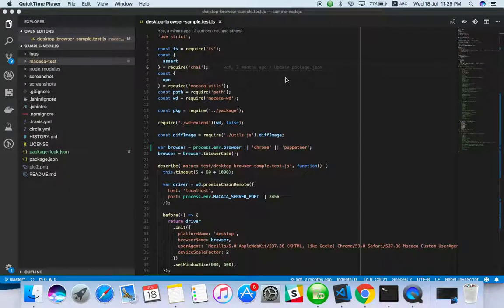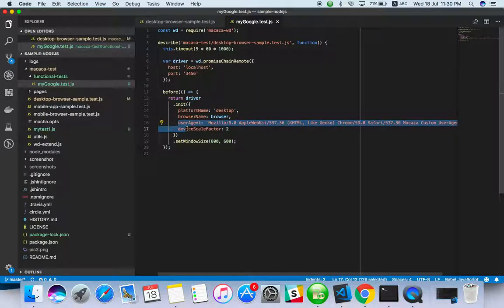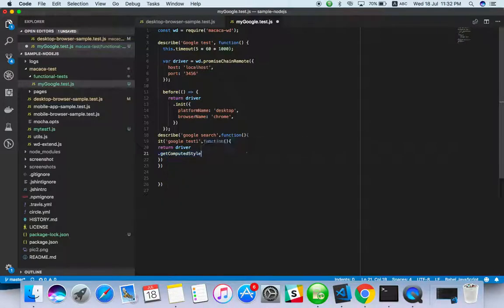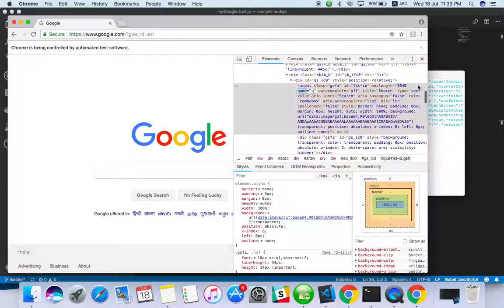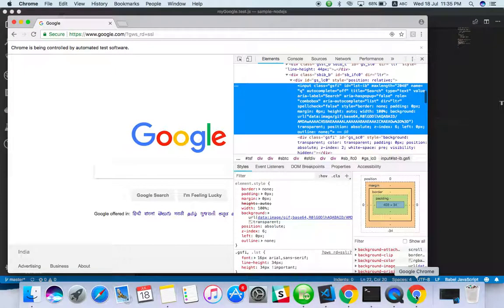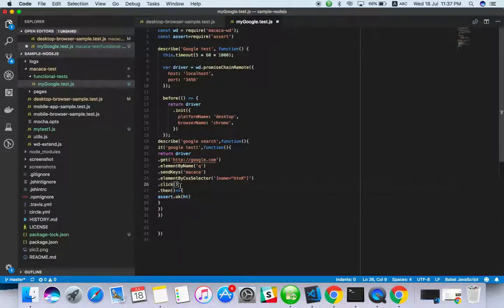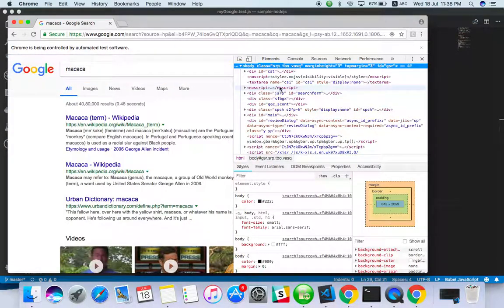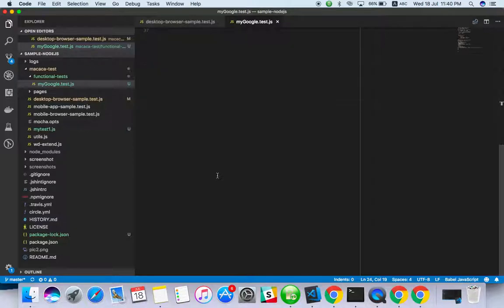MacacaJS - Create your first script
Learn how to create your own simple script with macaca. Support me if you love it